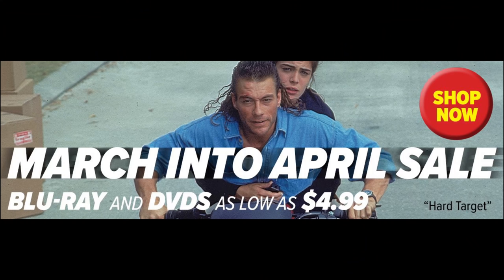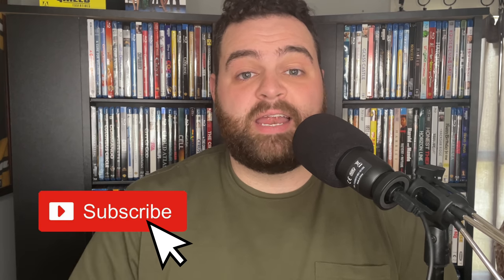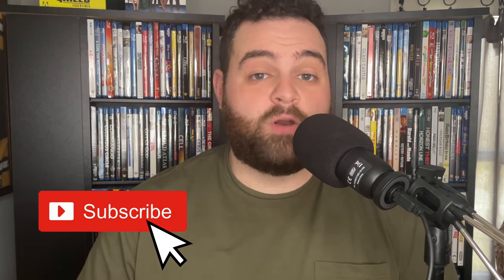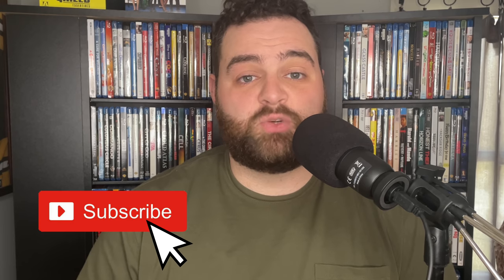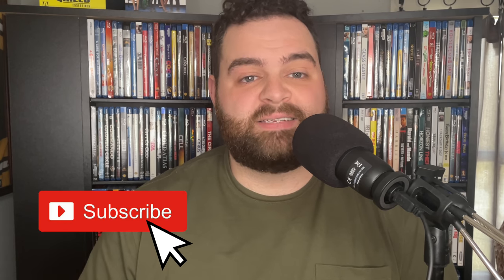KINO LORBER BLU-RAY & 4K UHD SALE PICKUPS | APRIL 2022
Kino Lorber had a great sale running on their website, so I spent a cool $100 and grabbed 10 awesome 4K and Blu-ray movies to add to my collection. Check out what I got and shop the sale

PURCHASE LINKS
Some Like It Hot 4K
Trick or Treats
The Last Man on Earth
20,000 Leagues Under The Sea
FX/FX 2
The Day After
Half Baked
The Scarlet Letter
The Hitchhiker

Listen to the Films At Home Podcast!

Sign-up For A FREE Amazon Prime Trial: